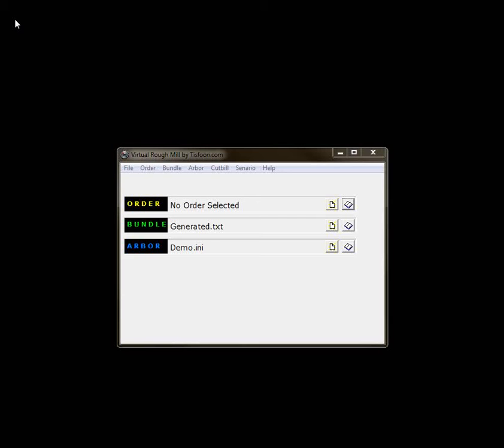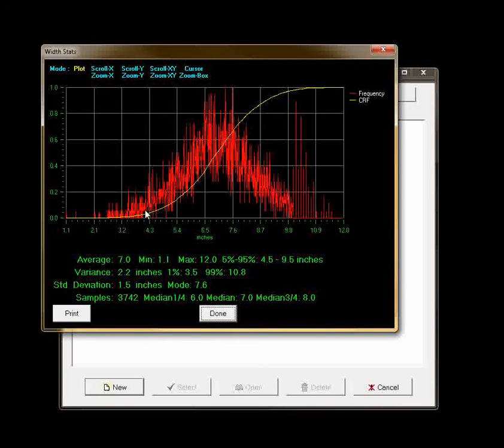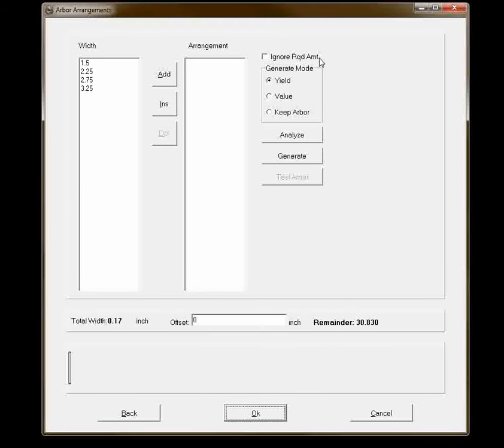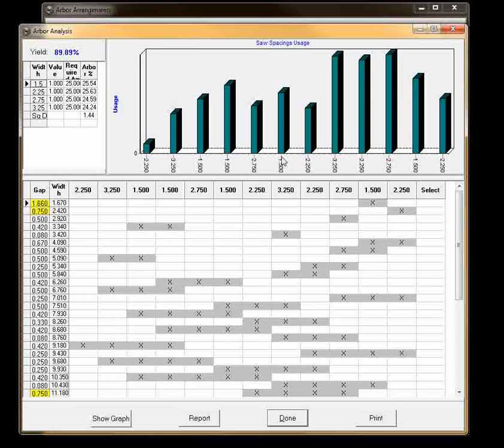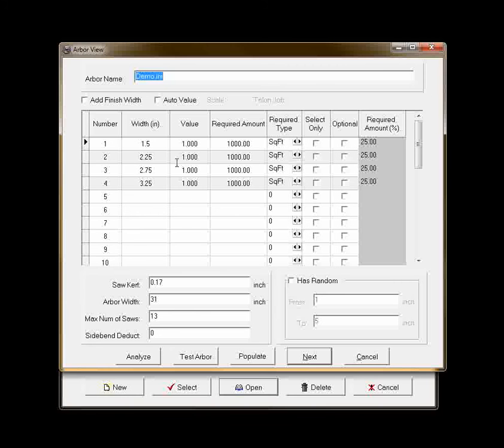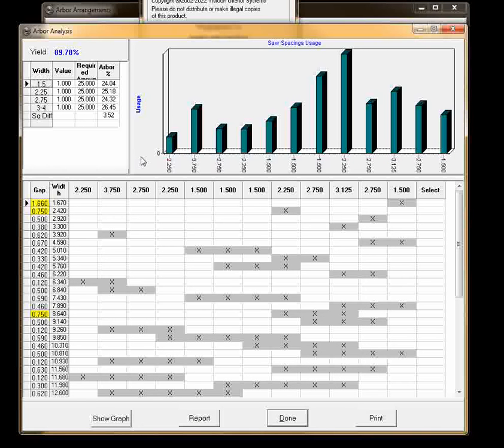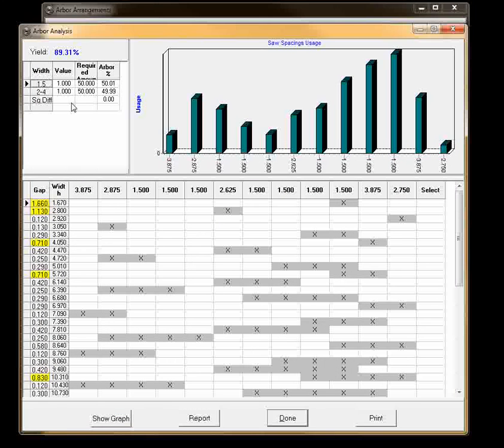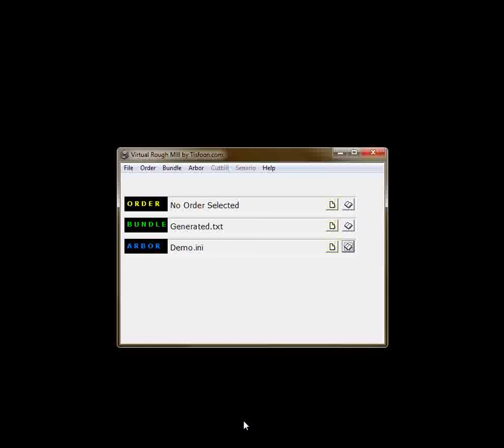Virtual Rough Mill (by Tisfoon.com) Arbor Generator Tutorial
This video is a tutorial for using Tisfoon's Virtual Rough Mill Arbor Generator software.